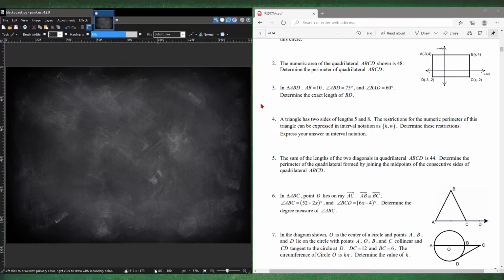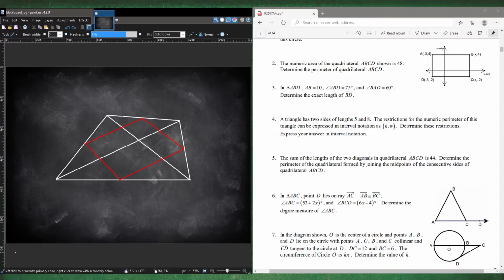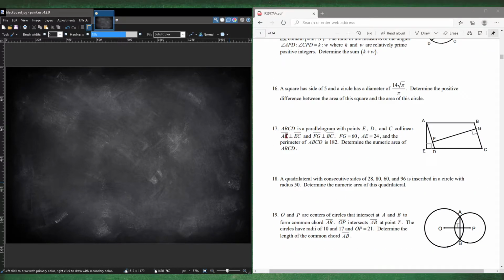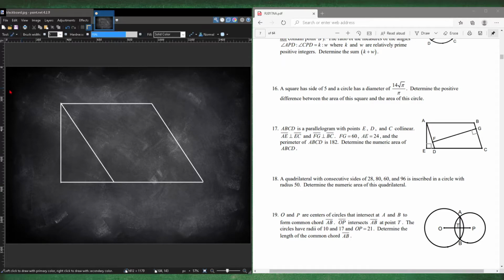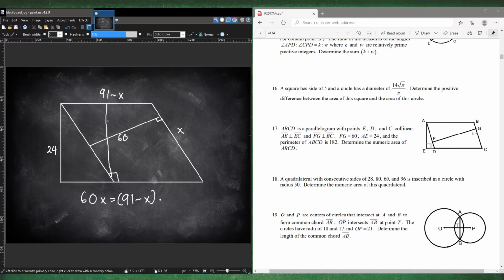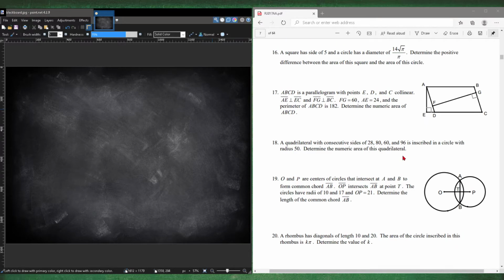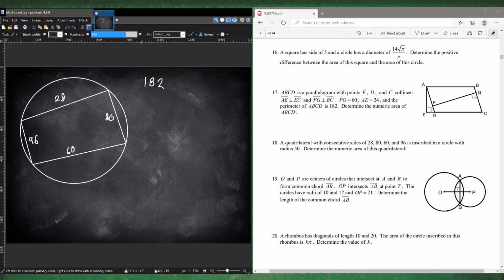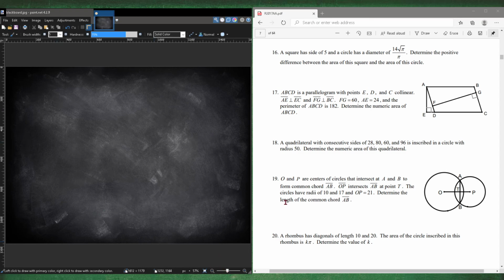ICTM Regional 2017 Geometry Part 1: #5, #17, & #18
In this video, the Math Record covers questions 5, 17, and 18 in the ICTM 2017 Division AA: Geometry. Question 5 is about quadrilaterals, Question 17 is about parallelograms, and Question 18 is about an inscribed quadrilateral.

Overall, the lesson to be learned is that drawing a general diagram and manipulating its properties helps solve geometric questions. And there is sometimes formulas you jsut need to know like Brahmagupta's formula.

Timestaps
Question 5: 0:27
Question 17: 2:50
Question 18: 6:30